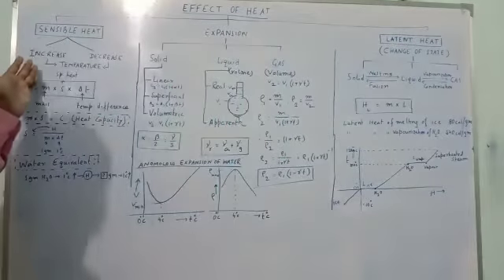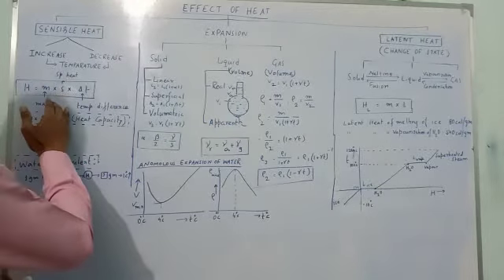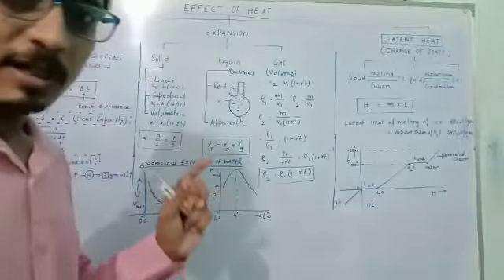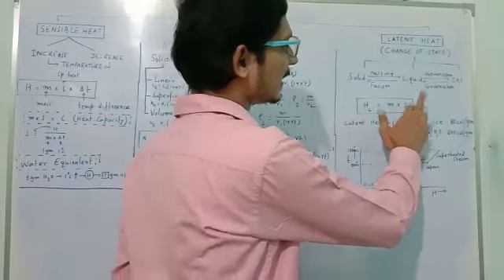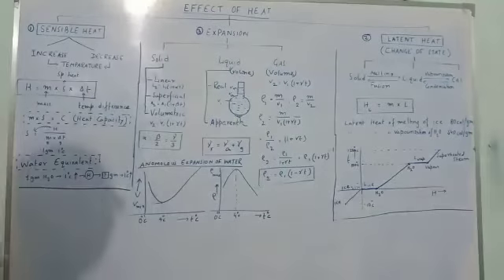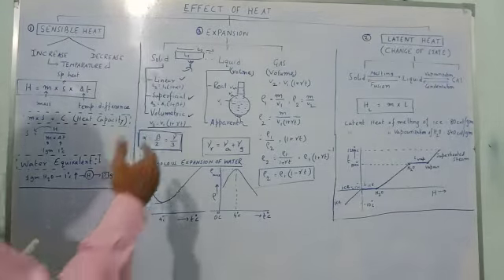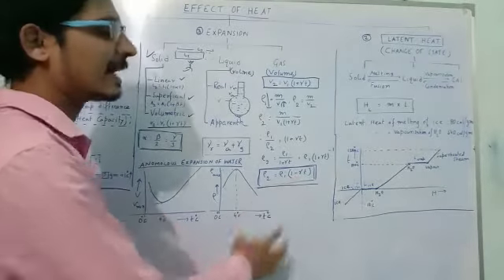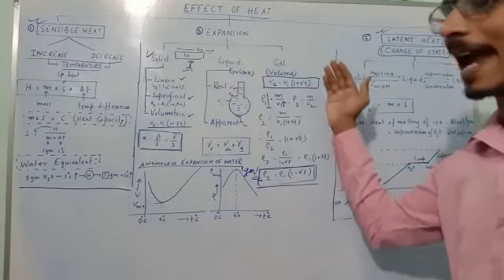Heat part 2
Effect of heat